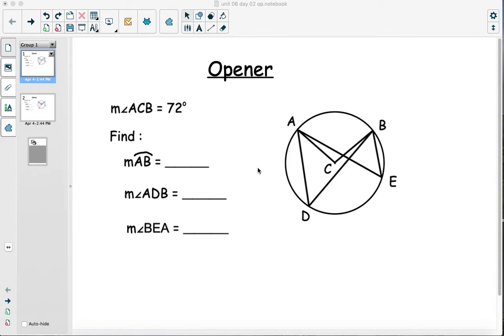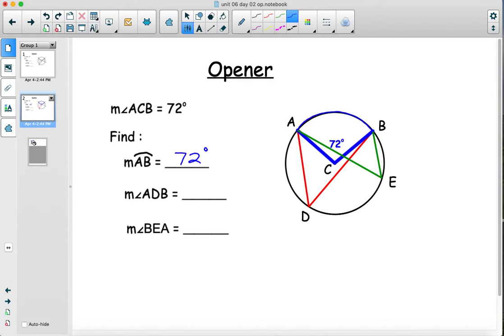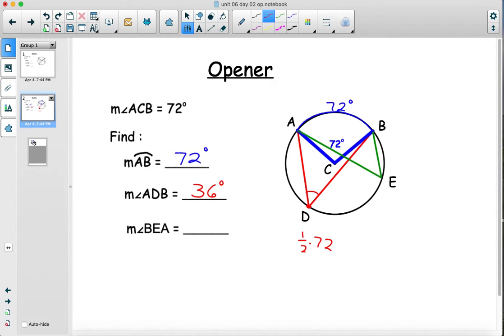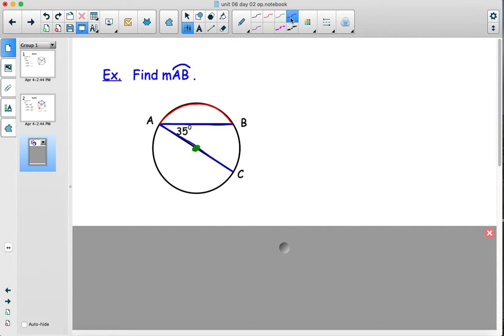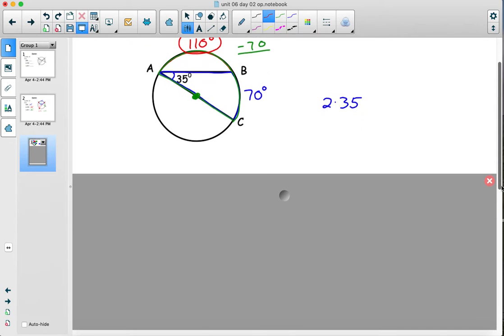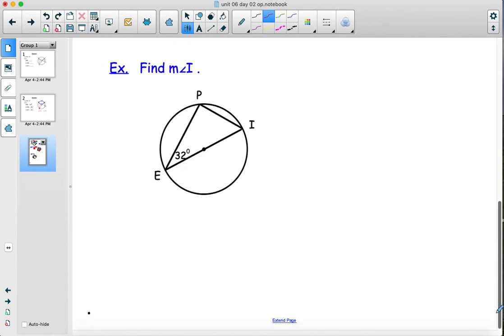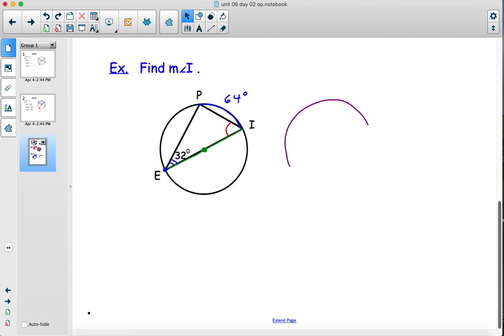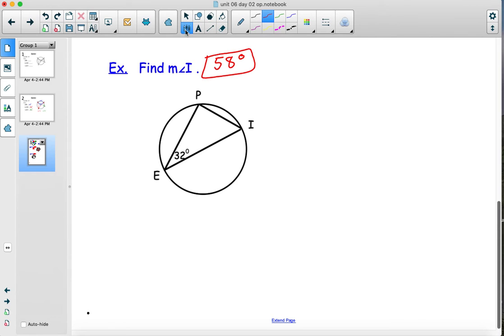Geom - unit 06 day 02 op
iinscribed angles and arcs